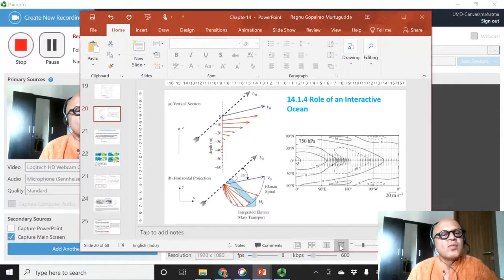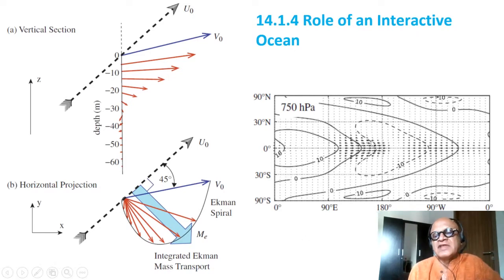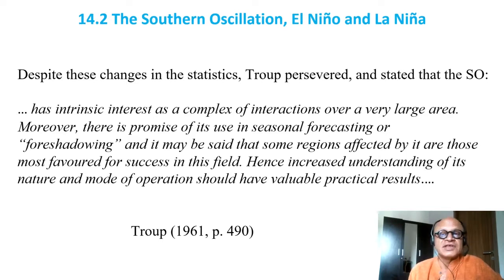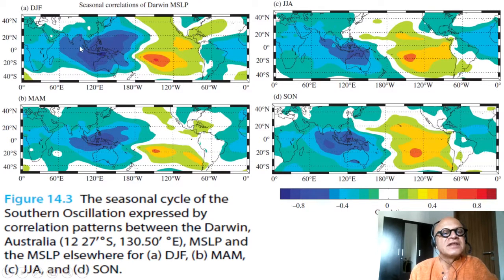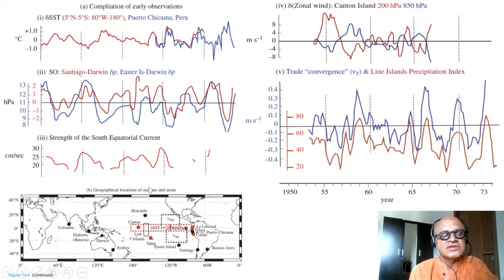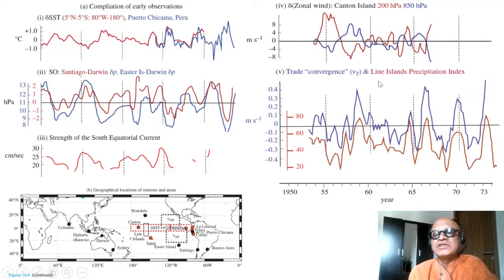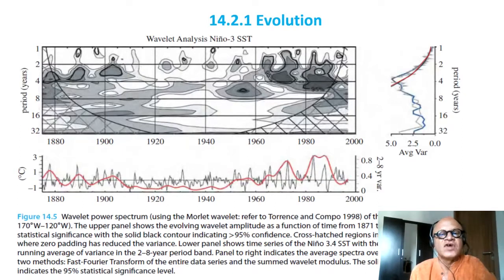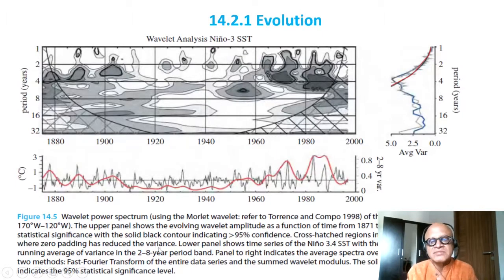4 Southern Oscillation El Niño La Niña